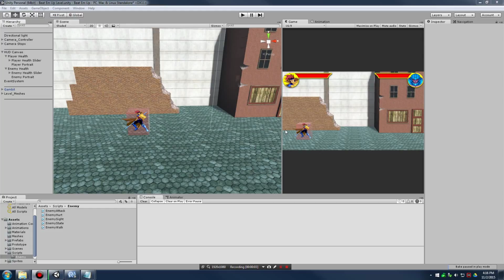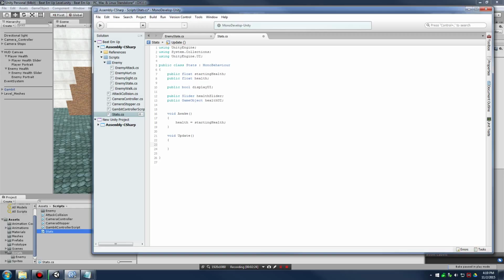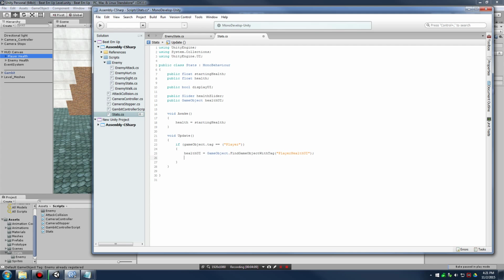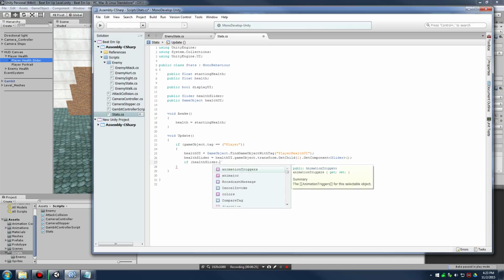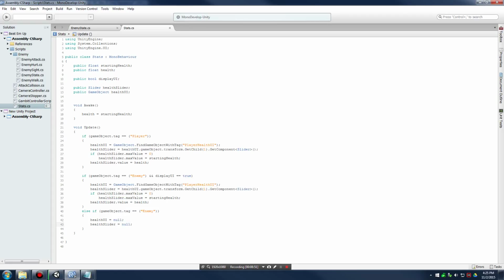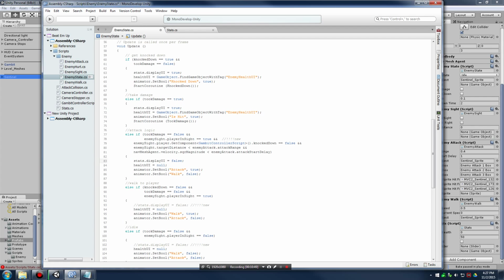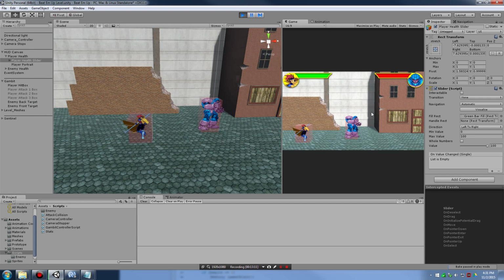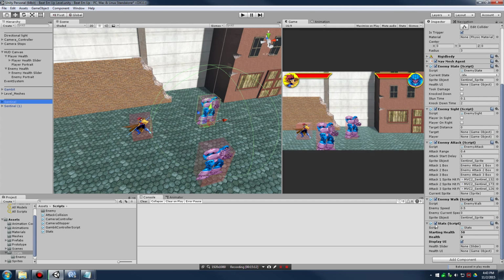SGD 213 Chapter 03 Beat Em Up Milestone 3 Game Mechanics Part 6 UI Health Bar Implementation